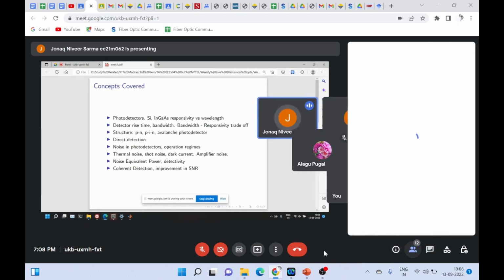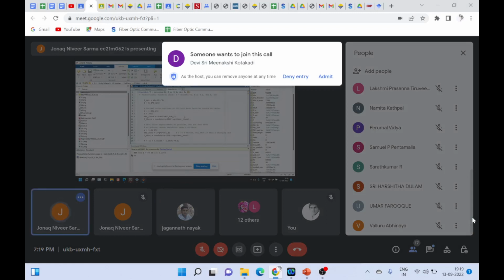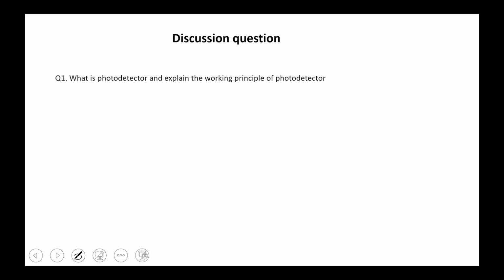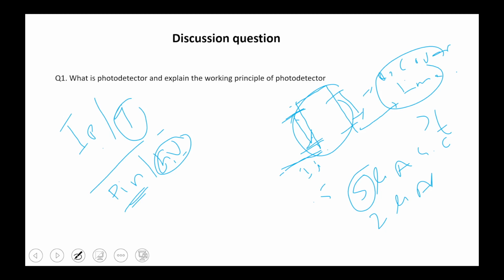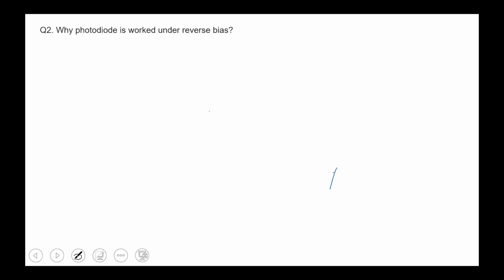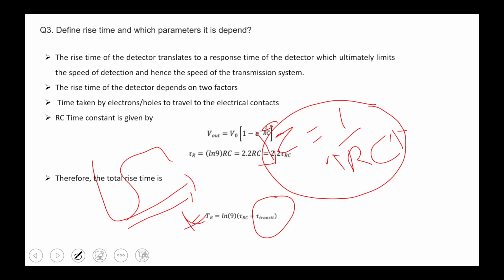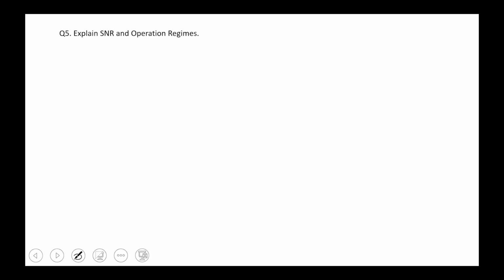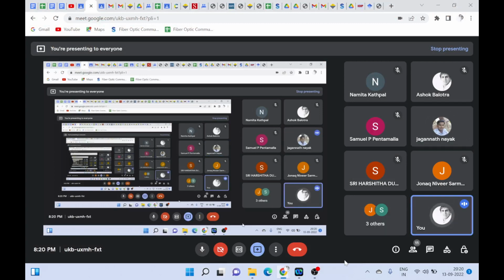Fiber Optic Communication Technology - noc22-ee88_27_07_22